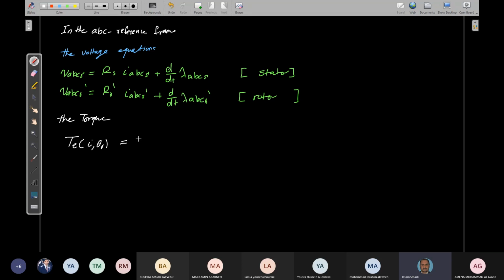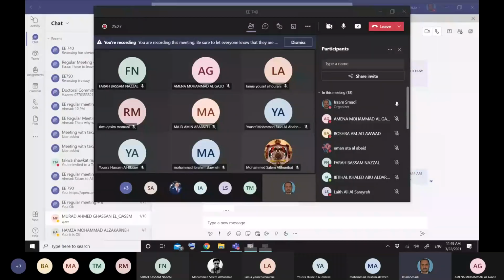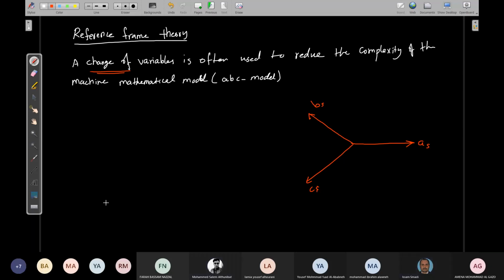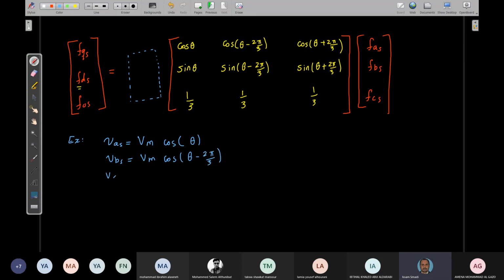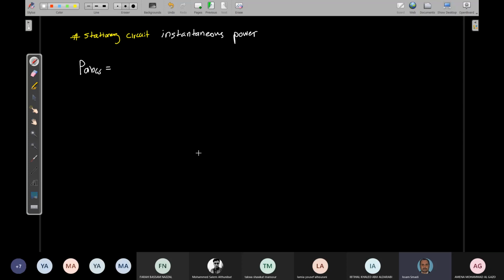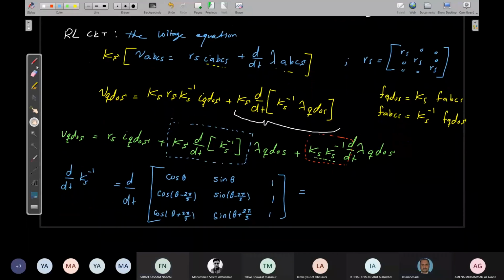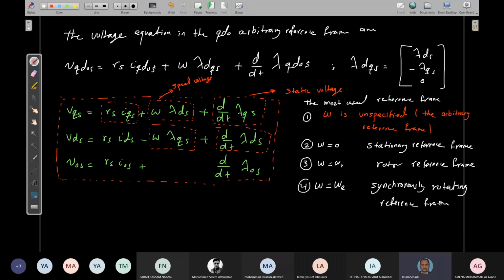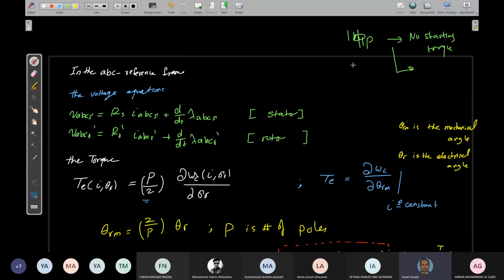EE 740 Lec 4: modeling of three phase symmetrical induction machine and reference frame theory